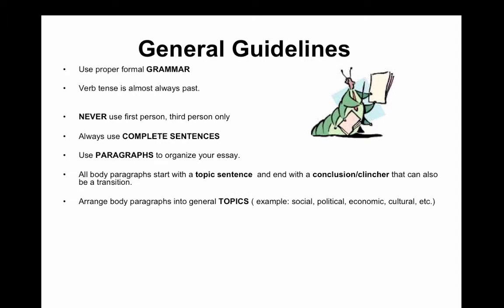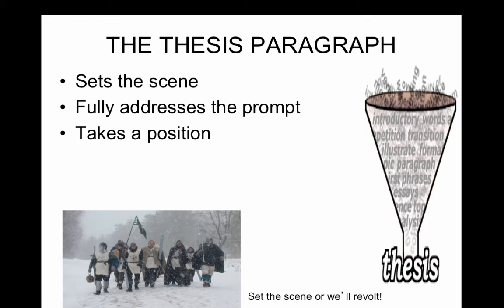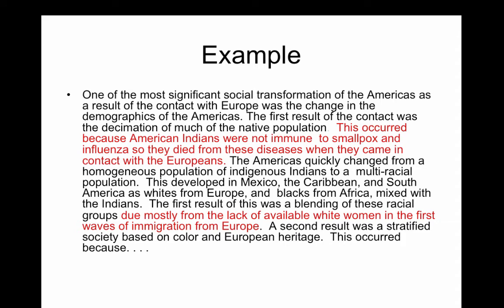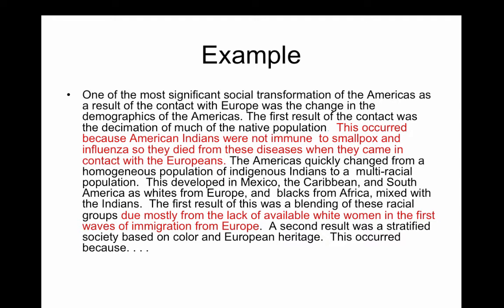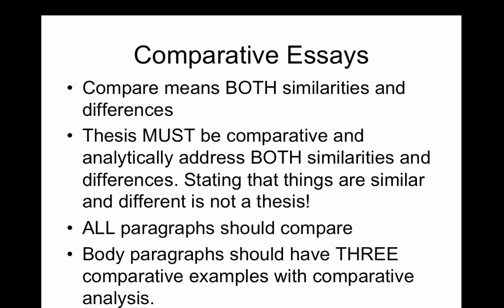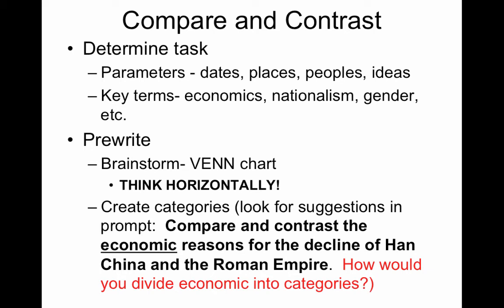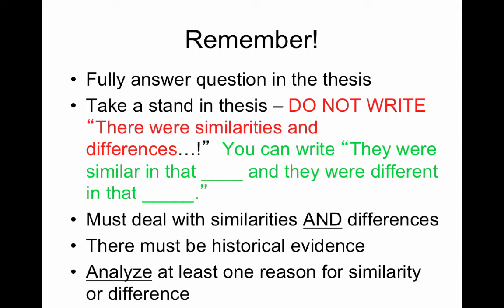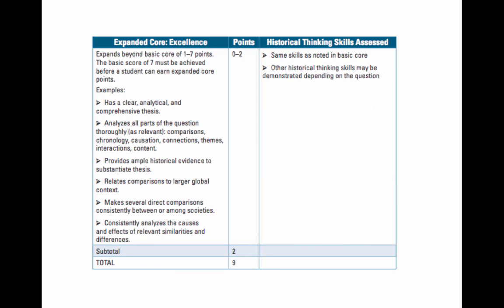WHAP Writing Video Review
Table of Contents:

00:00 - IMPORTANT!
01:13 - General Guidelines
04:10 - Pre- Write
04:41 - THE THESIS PARAGRAPH
07:06 -
07:41 - Practice
07:55 - Basic Essay Outline
09:19 - Analysis of evidence
10:22 - Example
11:45 - Comparative Essays
14:15 - Comparative Example
15:47 - Compare and Contrast
17:07 - Useful Categories of Comparison
18:06 - Remember!
18:48 - Write a Thesis Paragraph: (Compare AND Contrast)
19:12 - Prompt: Missionary activities flourished in the period 600-1450 C.E. as societies expanded beyond their traditional boundaries.  Explain the major similarities and differences of missionary activity between two of the following: Buddhism, Christianity, Islam
19:24 -